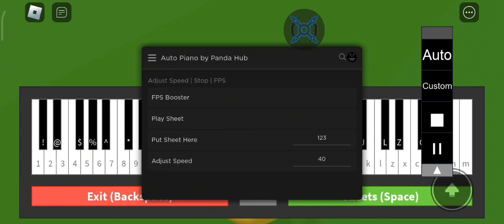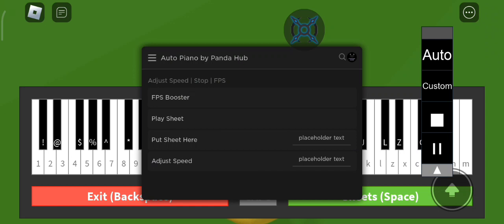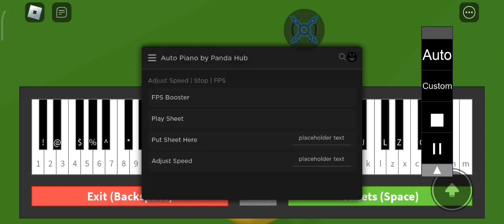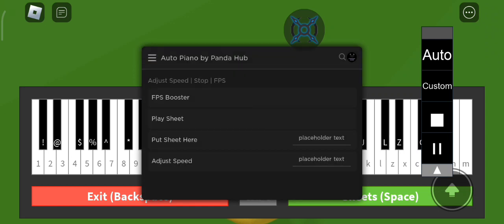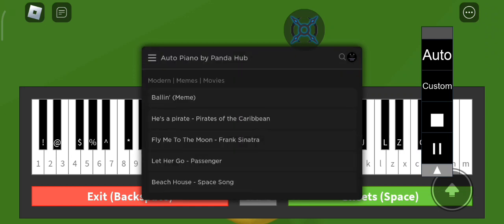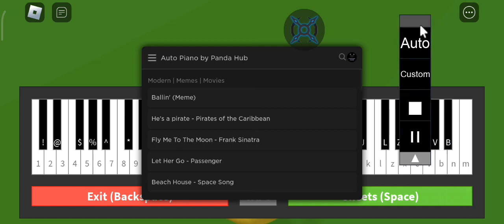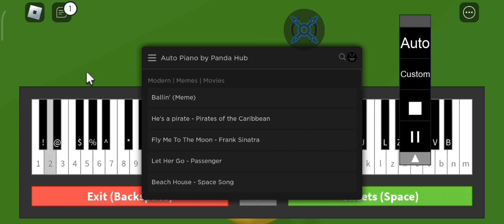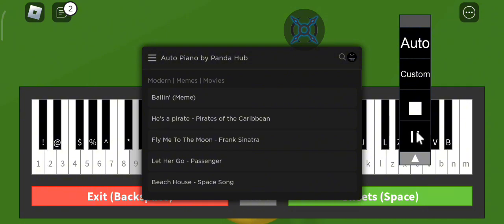Roblox Auto Piano v3.5.1 *UPDATE* | Panda Hub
News📢:

Hey everyone! Exciting news! We've just updated our Auto Piano and Virtual Sheet Player. Auto Piano is now smoother and faster with version 3.5.1, while Virtual Sheet Player got a makeover with version 1.5, including a cool new drop-down menu for easier use. Plus, we've simplified things by removing some confusing features.

The content provided in this video is for educational and informational purposes only. I do not claim any ownership or authorship of the music. No copyrighted content has been intentionally used or stolen in the creation of this video.